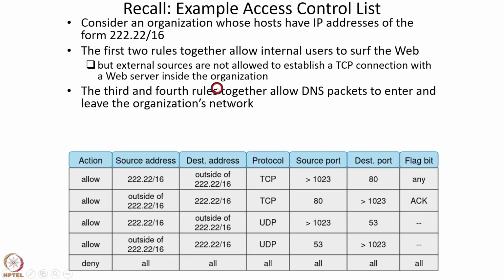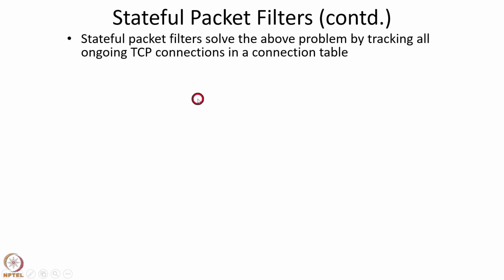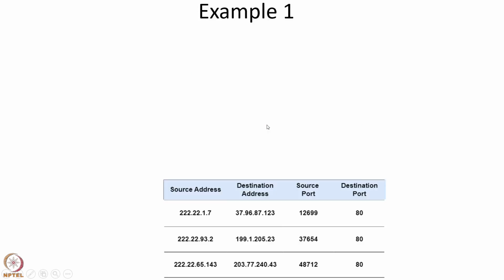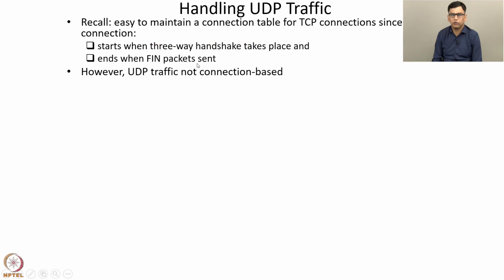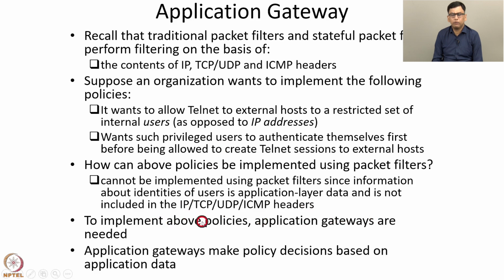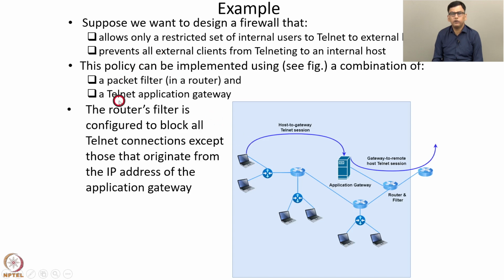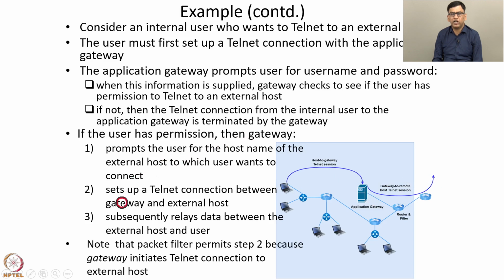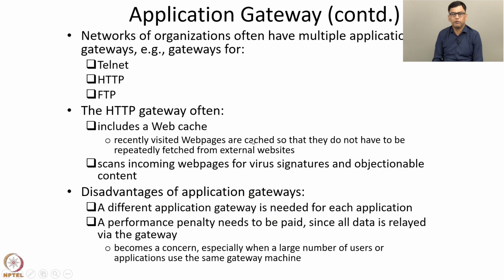Week 9 : Lecture 54 : Firewalls and Intrusion Detection Systems: Part 4